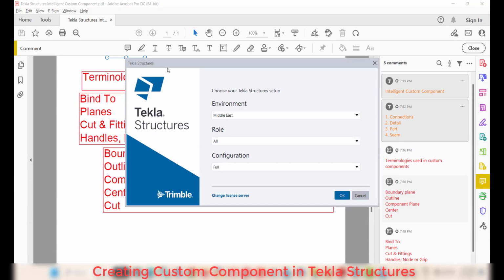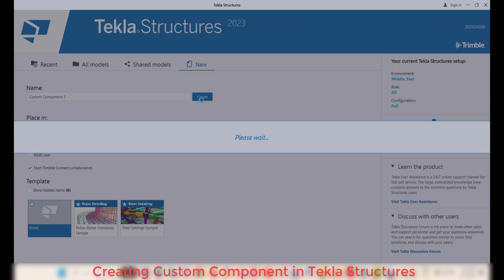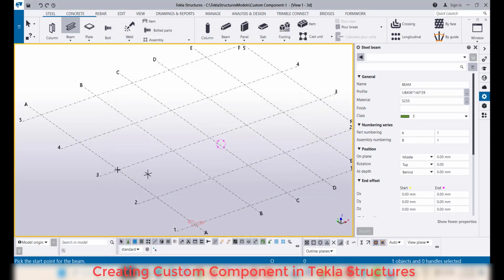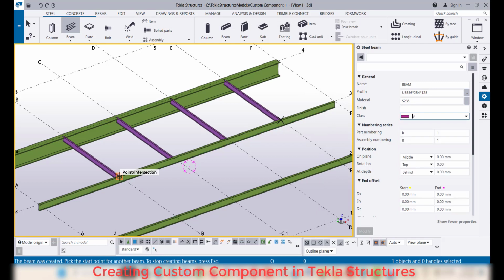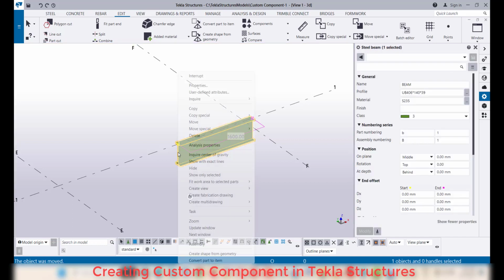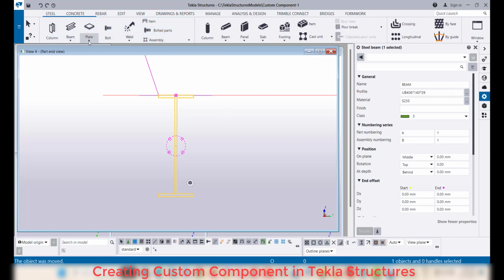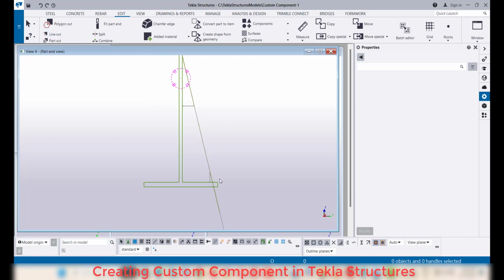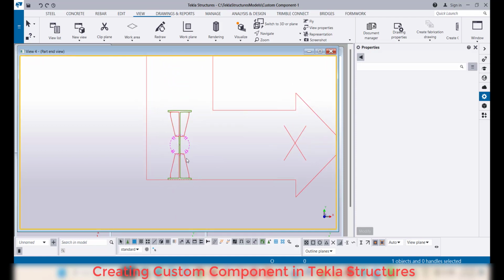Part 5 - Creating Custom Components in tekla